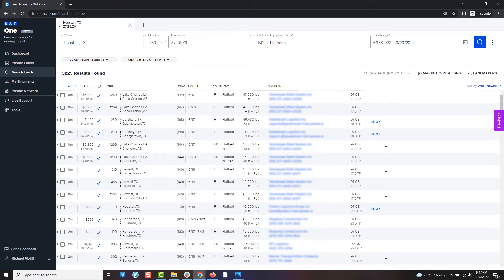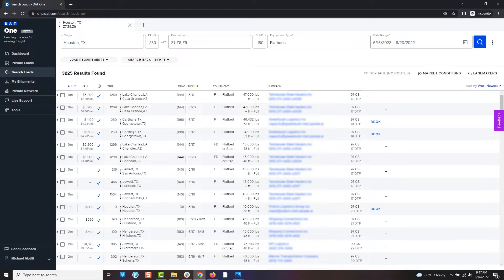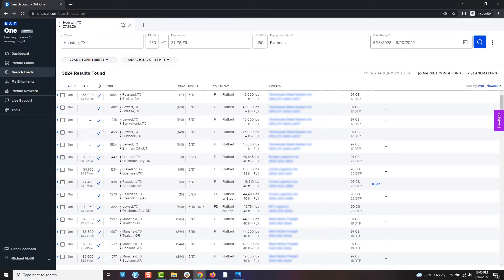Enabling an alarm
Learn how to turn on an audible alarm to be notified when new matches arrive in DAT One.